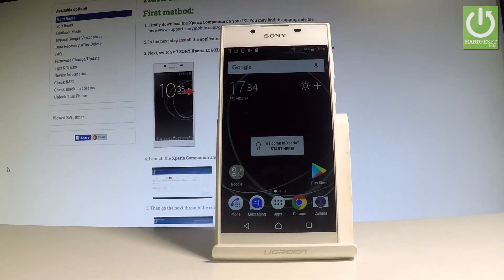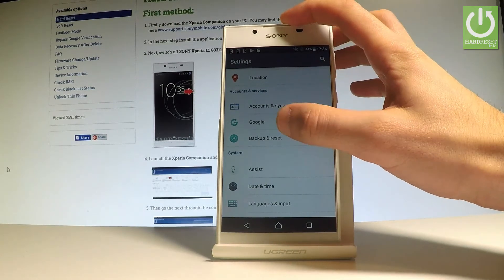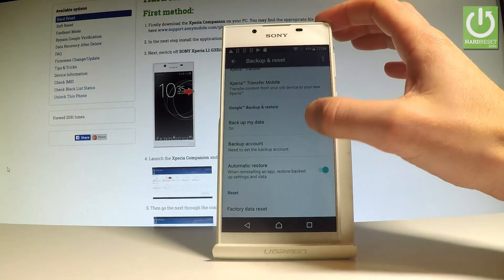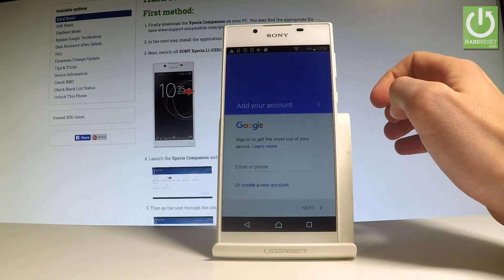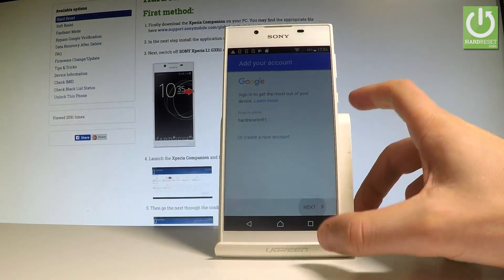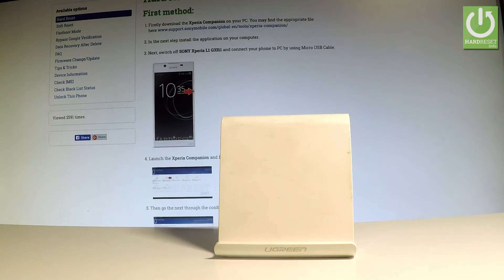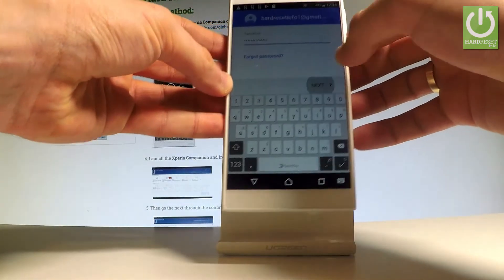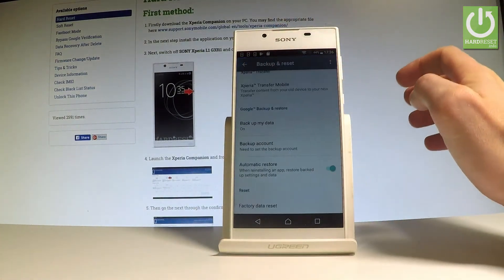How to Back Up Data in SONY Xperia L1 - Turn On Google Backup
How to enable SONY Xperia L1 G3311 How to create backup in SONY Xperia L1 G3311? How to add backup account in SONY Xperia L1 G3311? How to use Google backup in SONY Xperia L1 G3311?

In all SONY smartphones you can use the Google Backup. Check out where to find the settings to activate the back up my data options.